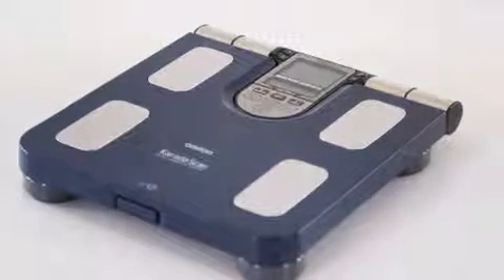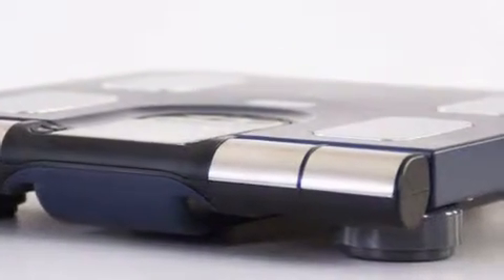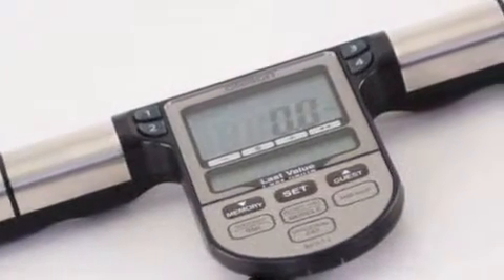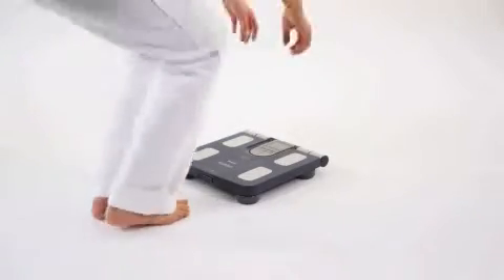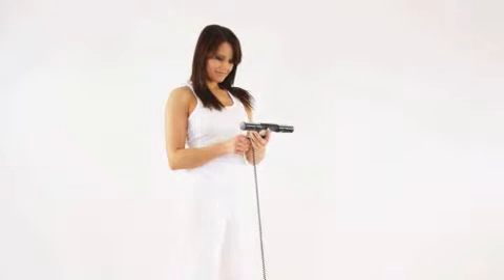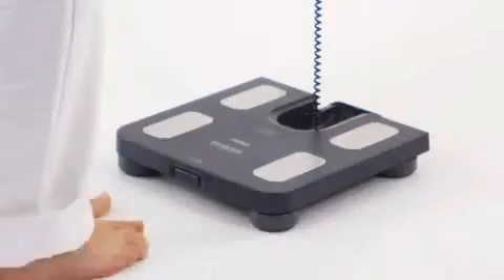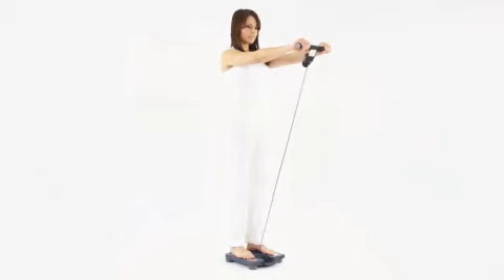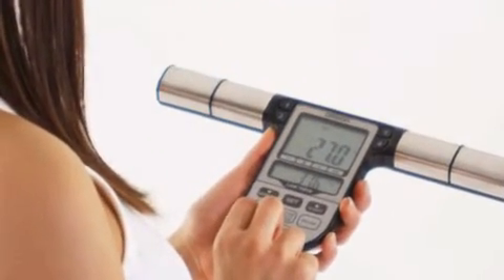Cantar electronic si analizor corporal OMRON BF511 - Body Fat Monitor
• Aparat destinat determinarii compozitiei corporale.
• Foloseste o tehnologie unica de scanare a intregului corp atat la nivelul mainilor cat si la nivelul picioarelor - cea mai precisa tehnologie de masurare.
• Foloseste cel mai precis sistem de referinta existent - date obtinute prin rezonanta magnetica nucleara (RMN).
• Produs este validat clinic (pentru persoanele cu varste cuprinse intre 18 si 80 de ani) ceea ce inseamna ca acest produs medical este unul profesional, de o inalta precizie si siguranta.
• OMRON BF511 determina si clasifica:
- nivelul de tesut adipos visceral (18-80 ani)
- procentul de tesut muscular scheletic (6-80 de ani, clasificarea se face numai pentru 18-80 ani)
- procentul de tesut adipos (6-80 ani)
- indicele masei corporale (lMC) (6-80 ani)
- rata metabolismului bazal (6-80 ani)
• Limita de greutate (greutate maxima admisa): 150 de kg.
• Memorie pentru 4 utilizatori diferiti -memoreaza ultima determinare.
• Acest aparat este disponibil în doua variante: unul de culoare neagra si unul de culoare turcoaz.

Continutul pachetului: aparatul, manual de utilizare, 4 baterii (R6) de tip AA, certificat de garantie.
Producător: OMRON, Japonia.
Garanţie: 3 ani